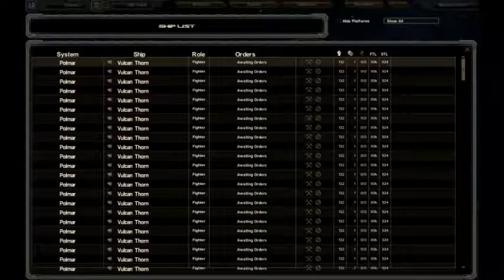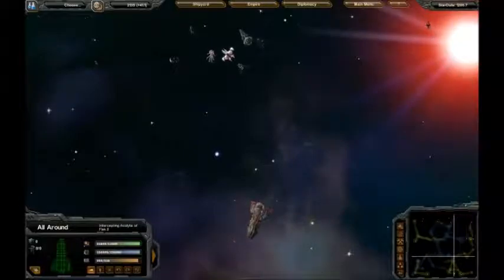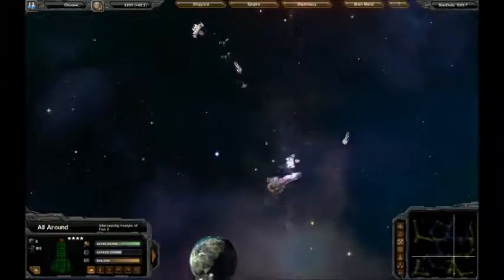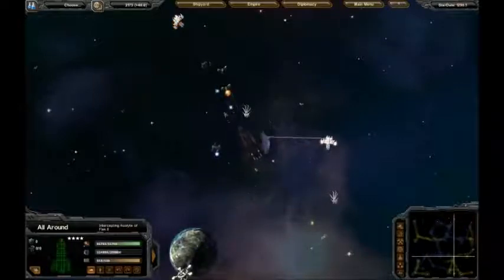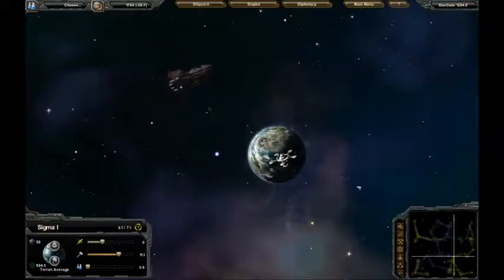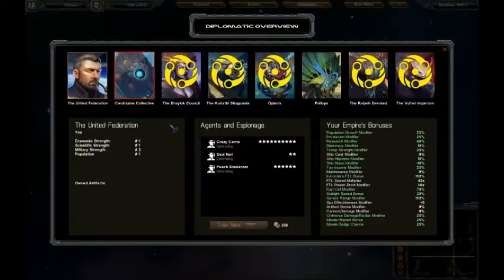Stardrive Capital Ship Ownage and Starting Hints